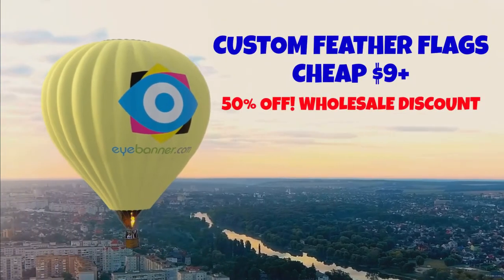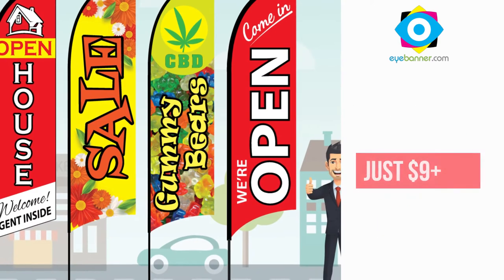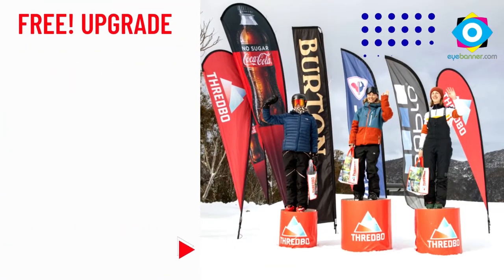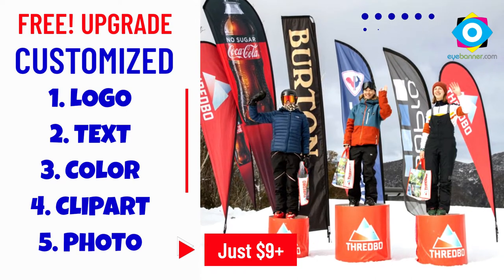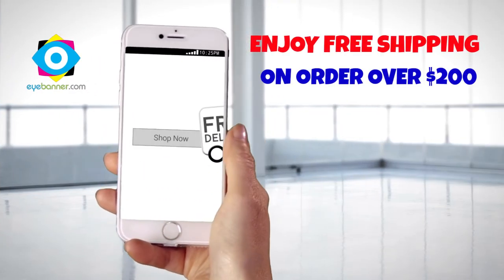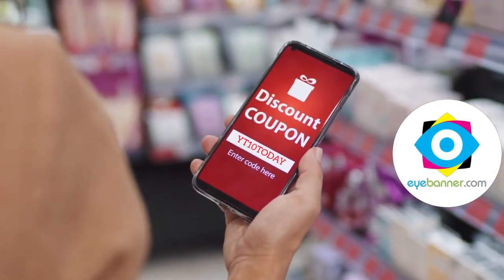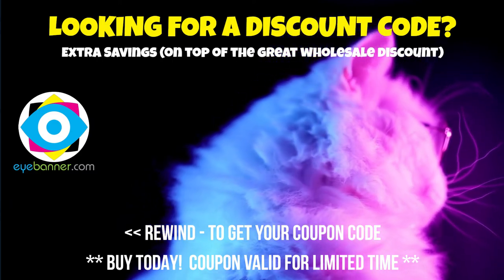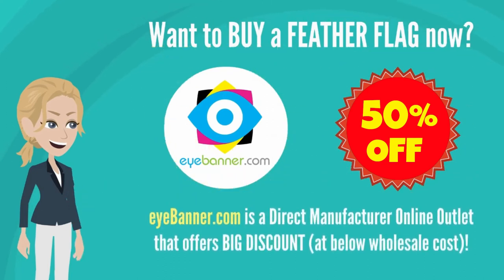How to order Custom Feather Flags Cheap at Wholesale Cost?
This video is a buyer's guide introducing the secret source to order custom Feather Flags Cheap at wholesale cost and discount (with no minimum order quantity)

Cheap feather flags are custom printed on high quality outdoor fabric materials and are a great way to advertise your business. They are also very affordable, making them a cost effective way to reach your target audience.

Feather Banners are cheap in price and are available in a variety of sizes and colors, so you can find the perfect flag for your business or non-profit organization. Additionally, Feather Flag Banners on the cheap are easy to set up and can be flown in any weather condition.